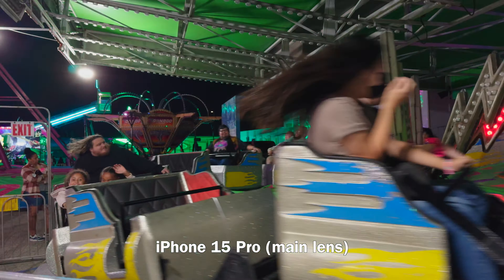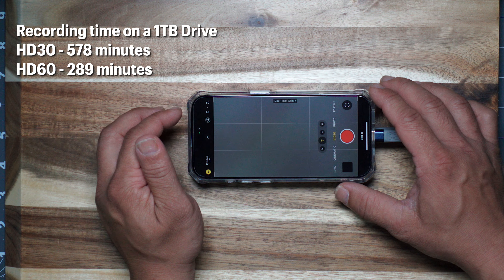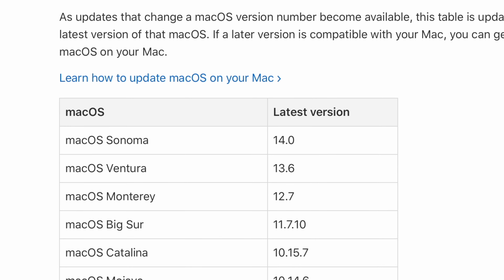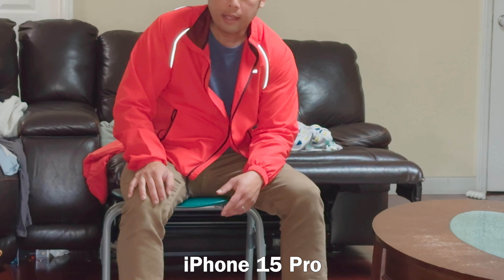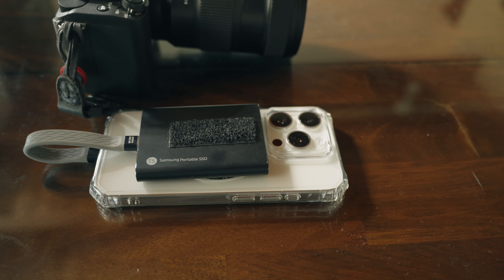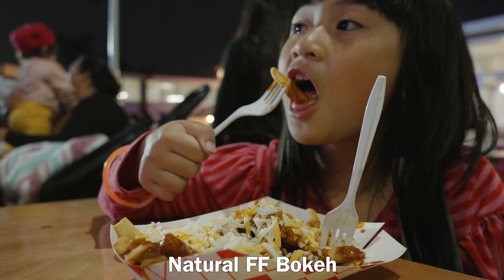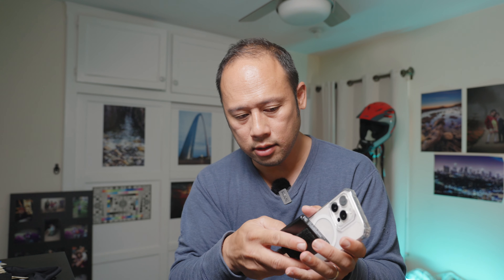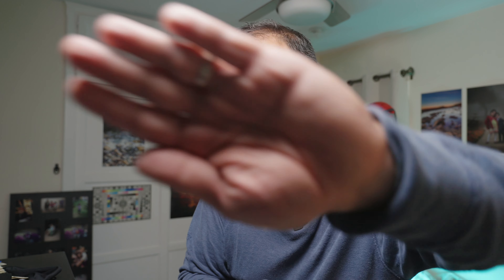iPhone 15 Pro vs Sony ZV-E1(Apple Log vs Full Frame) for Video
Apple Log is a game changer

USB-C cables
Phone Holder Case
iPhone Case
Magsafe ring

Camera gear used for video

Godox Virso
Rode Wireless go
Sony A7iv
Sony ZV-E1
Sony ZV-1
iPhone 15 Pro
Sony 20-70mm f4
Tamron 17-50mm f4